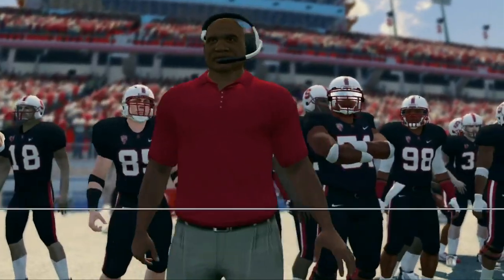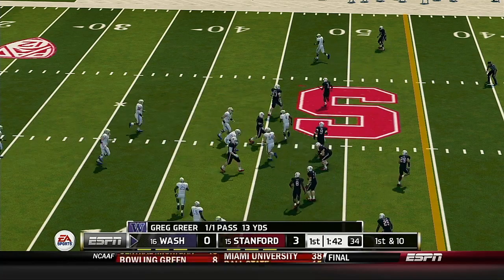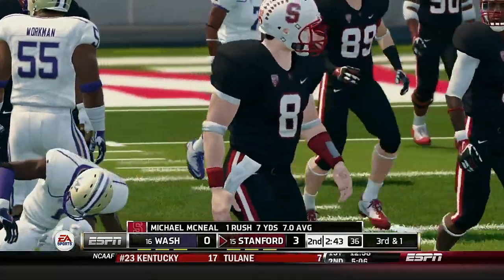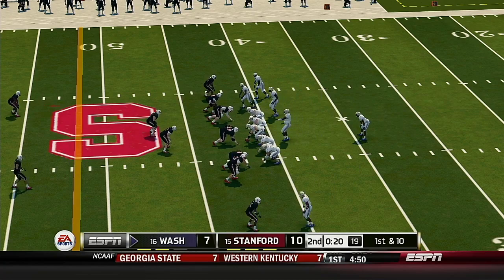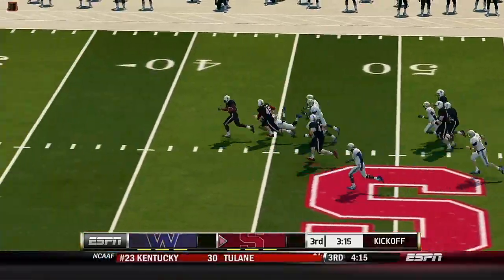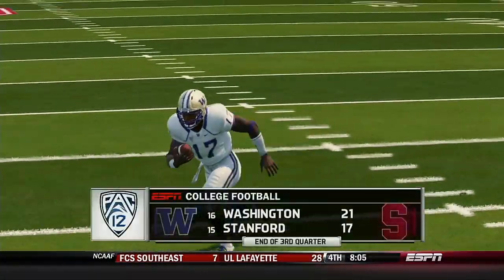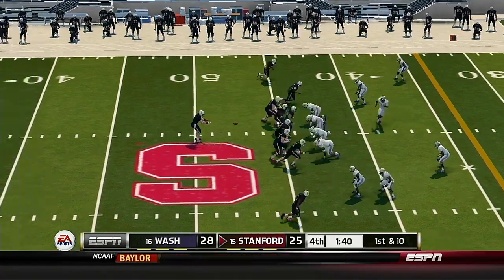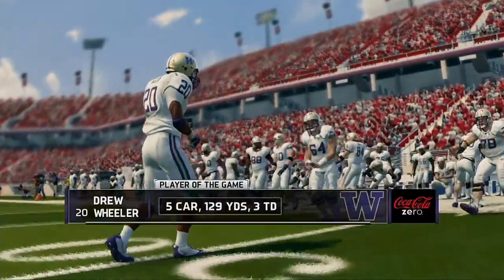NCAA Football 2020 Season Week 10 Washington @ Stanford